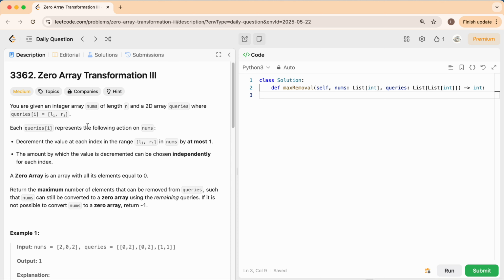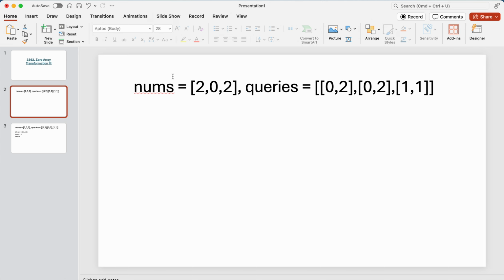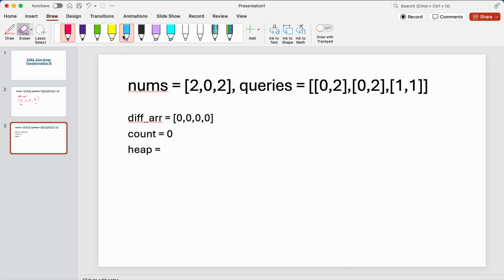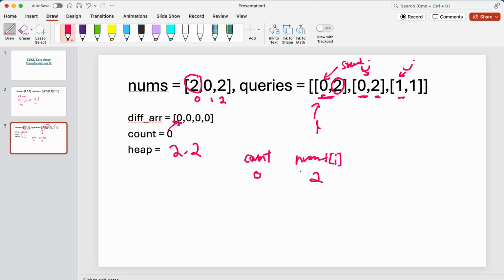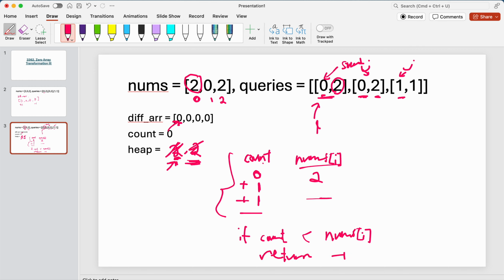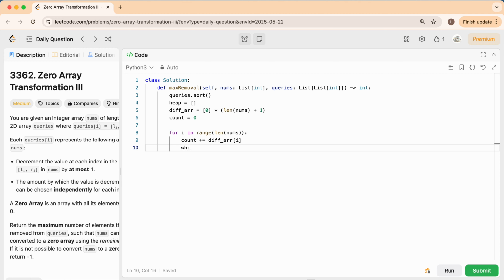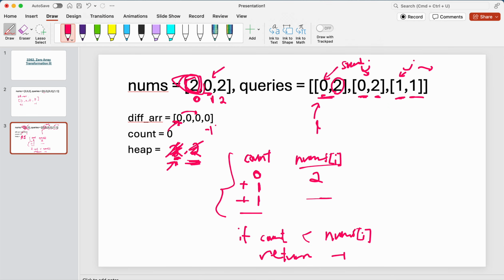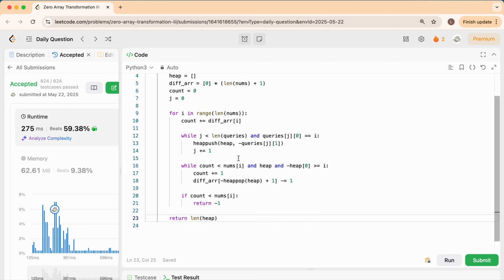Zero Array Transformation III - 5/22/25